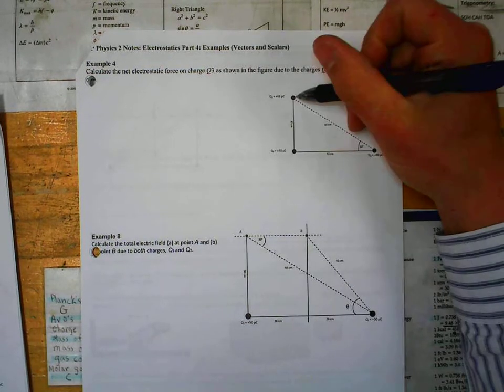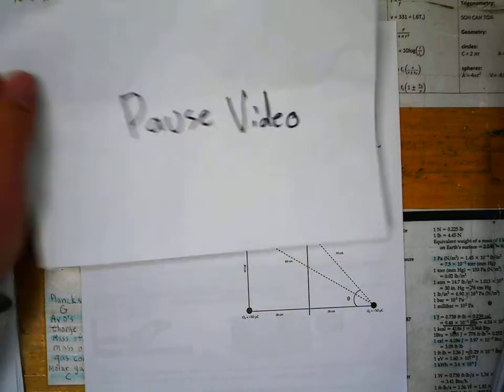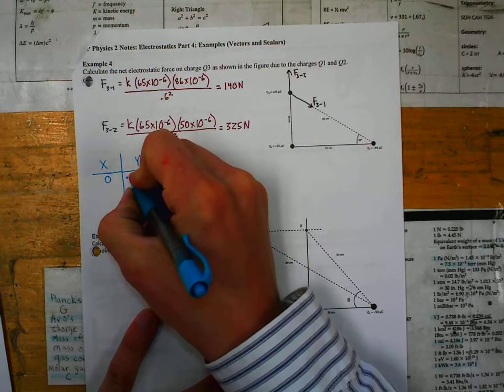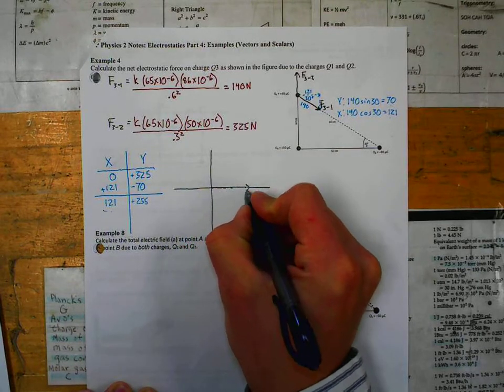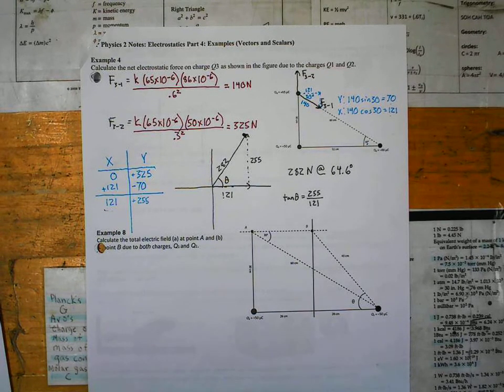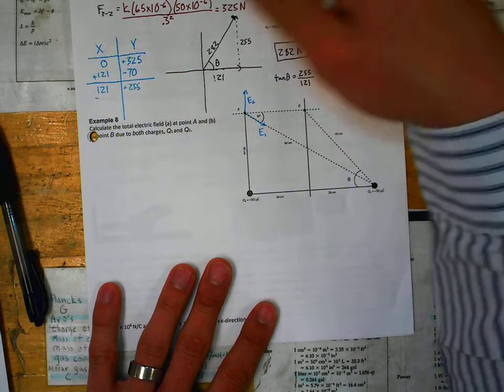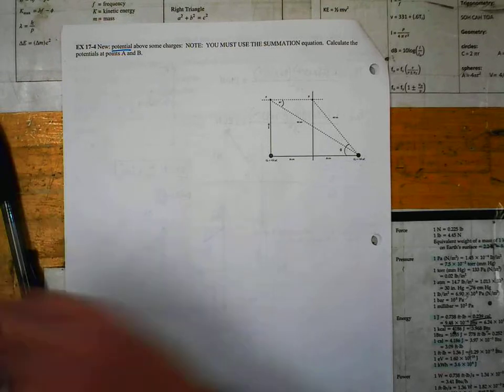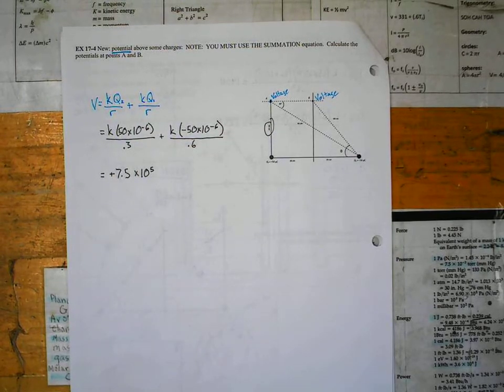Electrostatics Vectors and Scalars Part 1